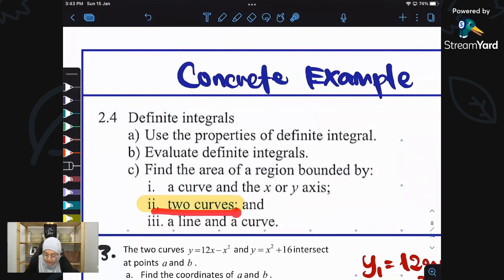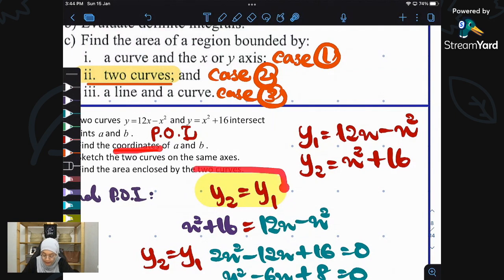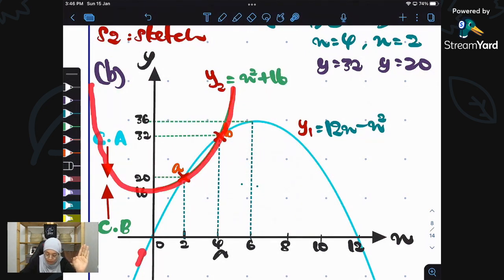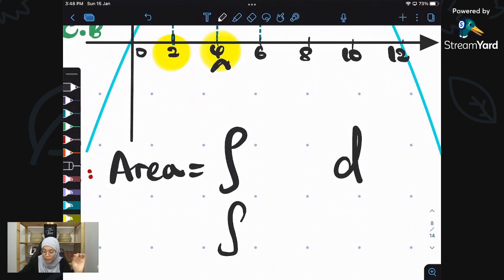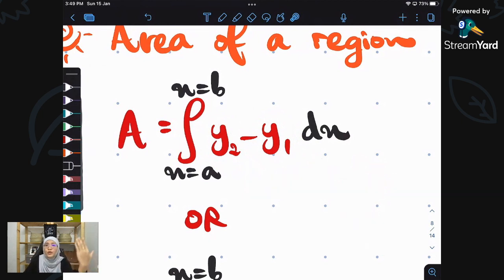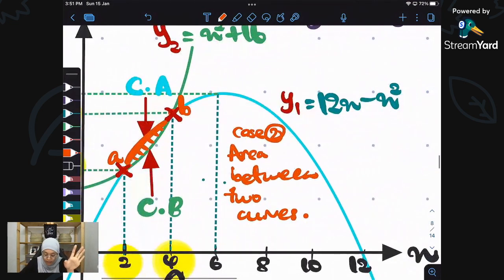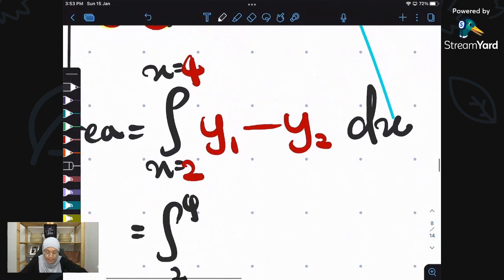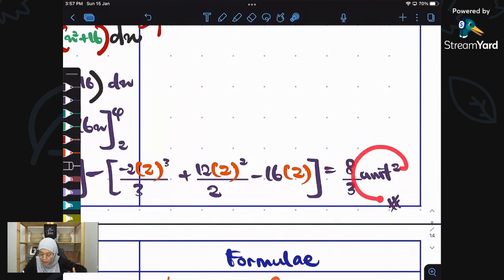Area of a region bounded by two curves